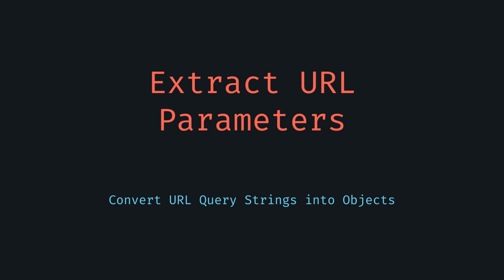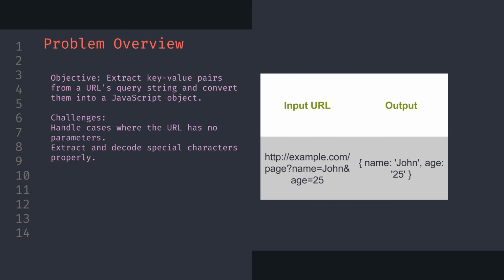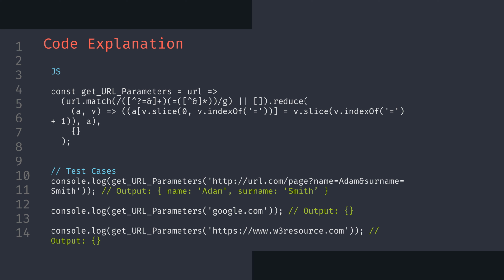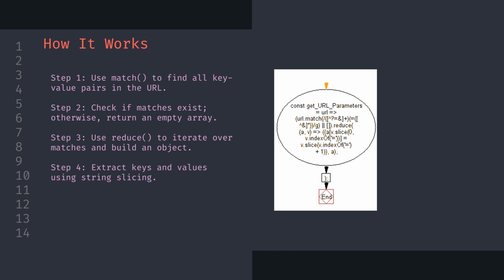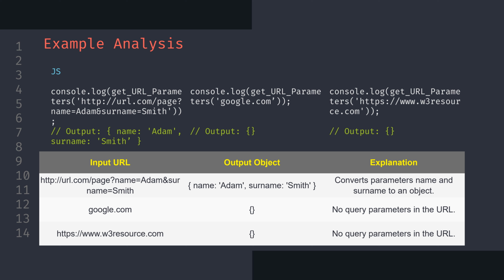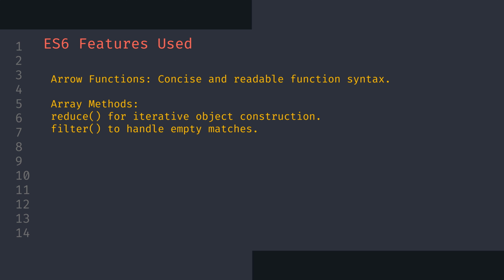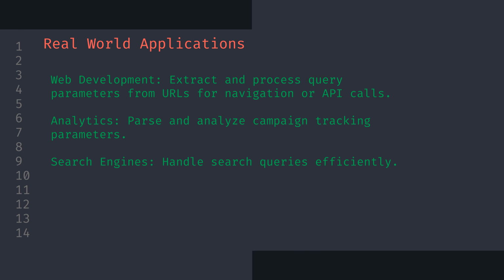Get Current URL Parameters as Object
🎥 Title: Extract URL Parameters as an Object in JavaScript

In this video, we’ll explore how to retrieve URL parameters and convert them into an object using JavaScript. Whether you're working with query strings or dynamic links, this approach will make handling URL parameters a breeze.

What You’ll Learn:
• How to parse query strings from a URL.
• Converting URL parameters into a JavaScript object.
• Practical examples for handling dynamic URLs.

How It Works:
1. Use the URL constructor to parse the input URL.
2. Access the searchParams property to retrieve query parameters.
3. Use params.entries() to get an iterator and Object.fromEntries() to convert it into an object.

Real-World Applications:
• Building dynamic filters for e-commerce websites.
• Managing URL state in Single Page Applications (SPAs).
• Simplifying data retrieval in APIs with query parameters.

Happy Coding!